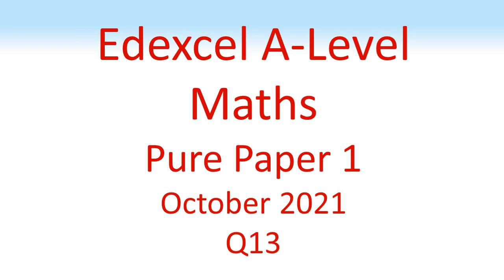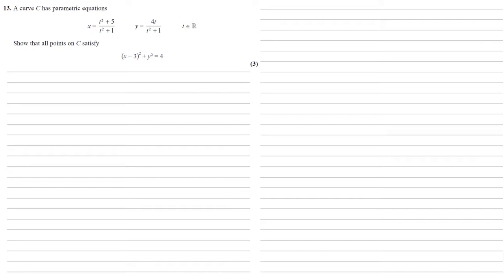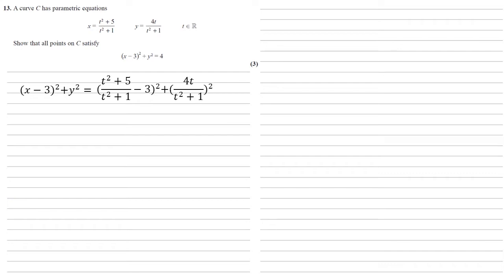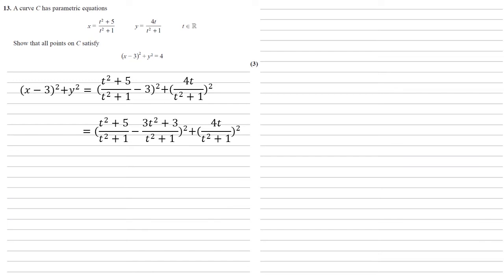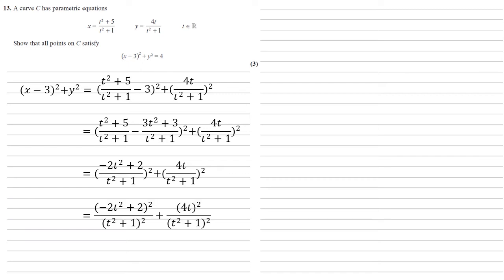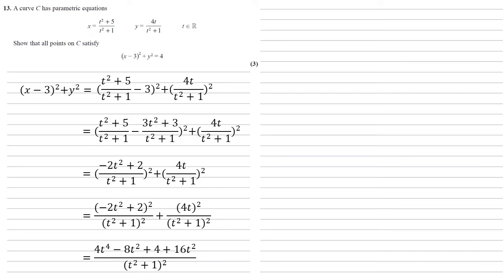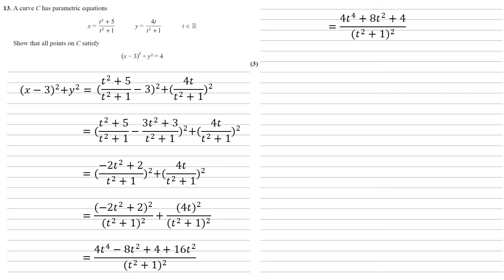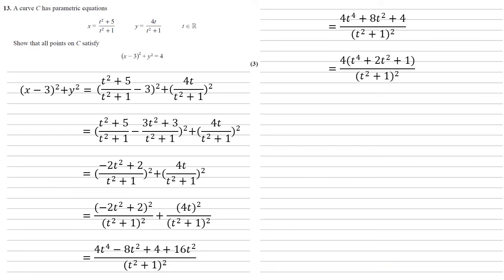Edexcel A-Level - October 2021 - Advanced Pure Mathematics 1 - Question 13 - Exam Paper Walkthrough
A curve C has parametric equations
x = (t^2 + 5) / (t^2 + 1), y = 4t / (t^2 + 1)
Show that all points on C satisfy
(x − 3)^2 + y^2 = 4